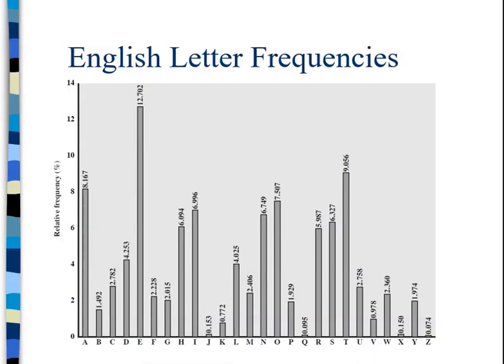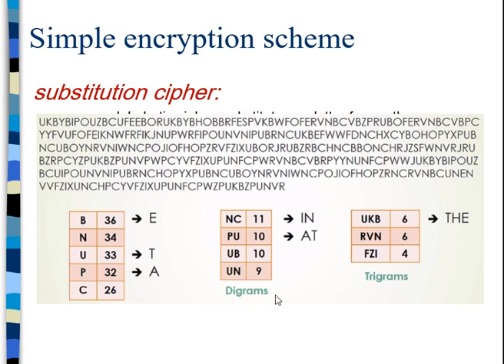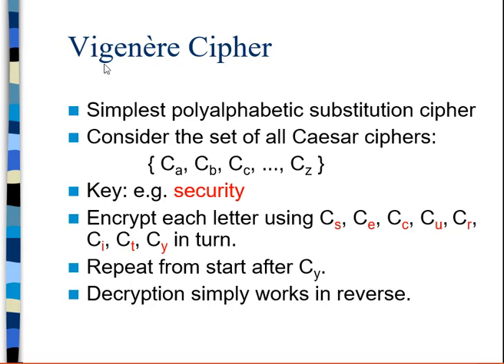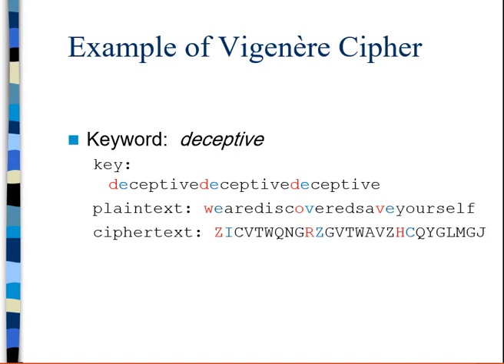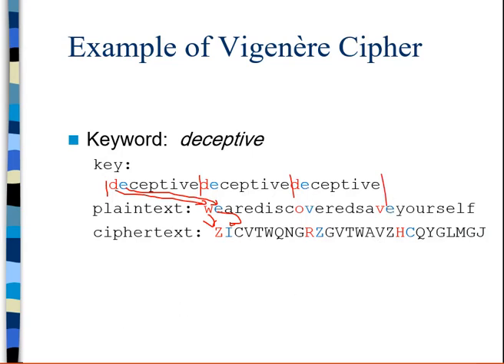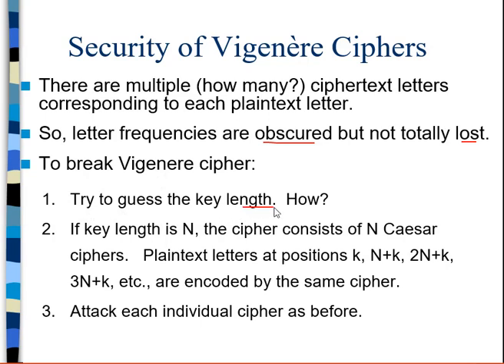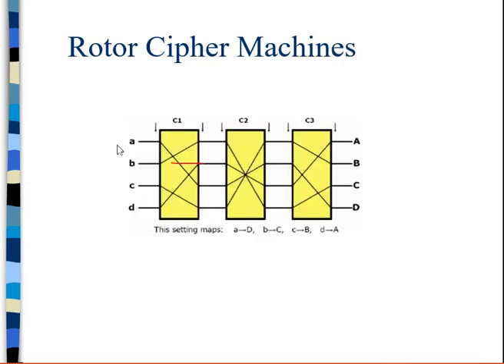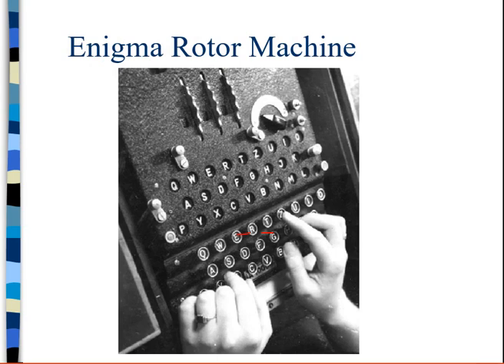Block Cipher 02